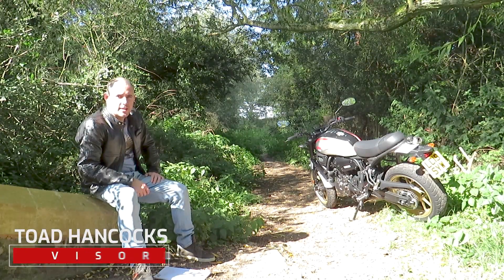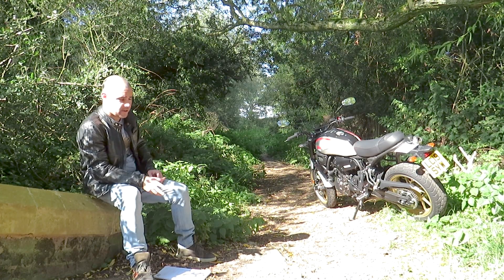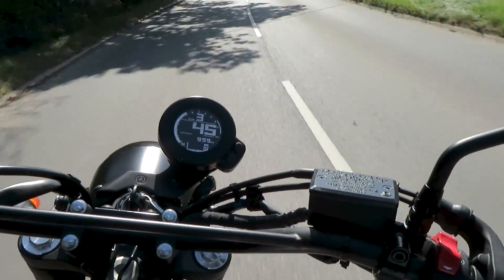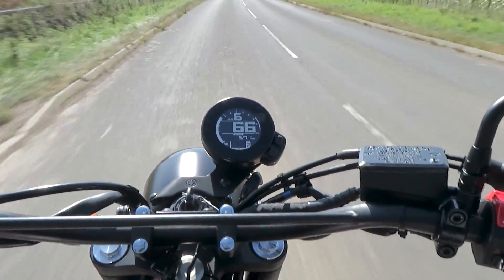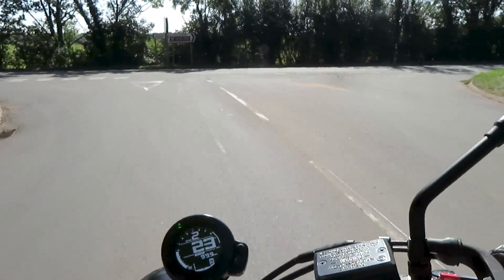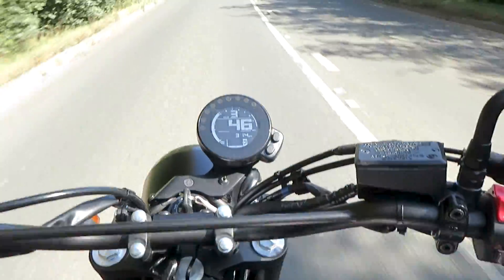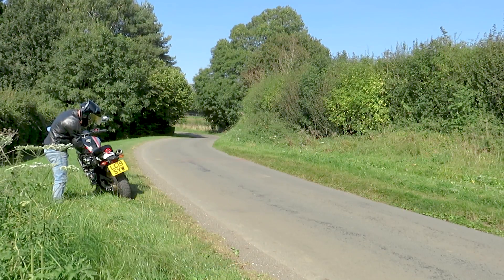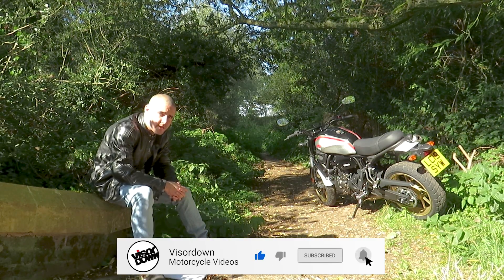Yamaha XSR 700 XTribute 2019 Review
We’ve been putting some miles on Yamaha’s retro street-scrambler these past few weeks to see what it’s like to live with this XSR 700. Here’s what we’ve found out